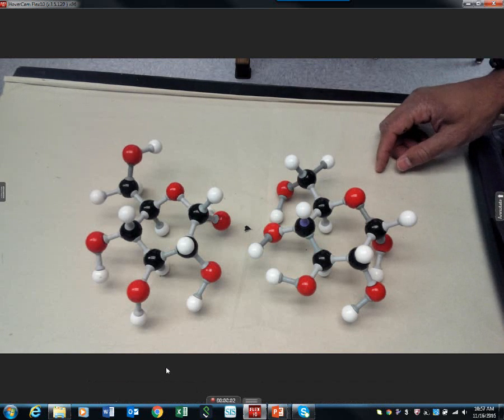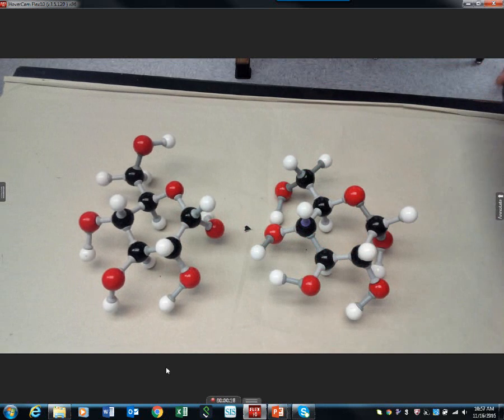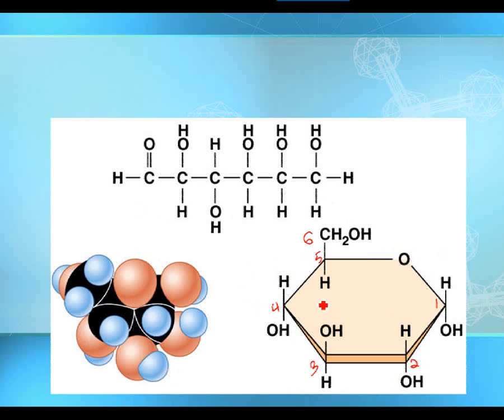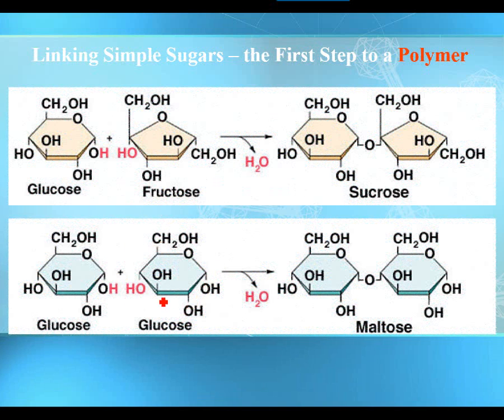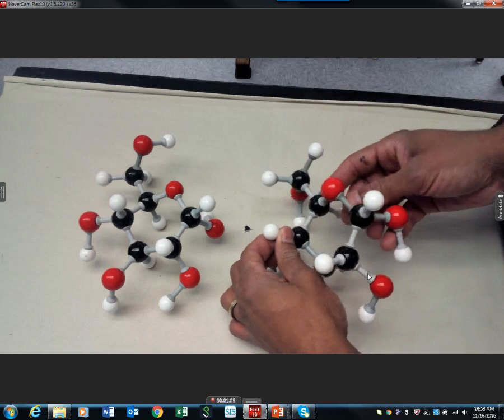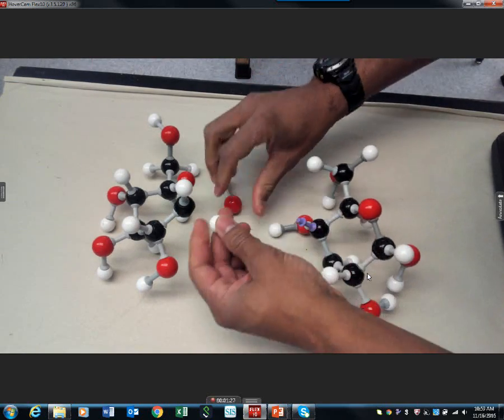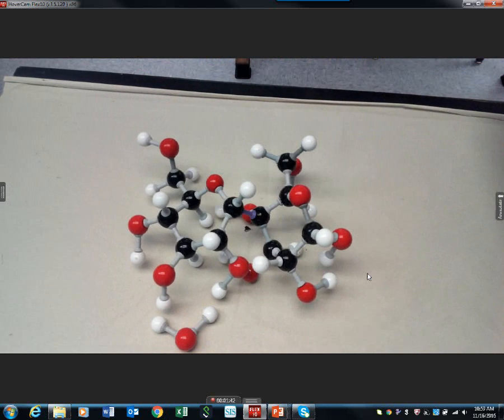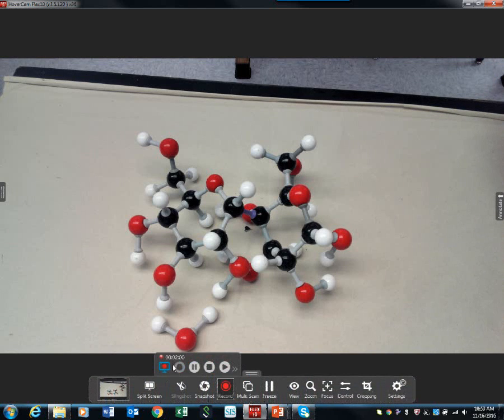Carbohydrates: Glycosidic linkage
Dehydration Synthesis of Macromolecules using models.